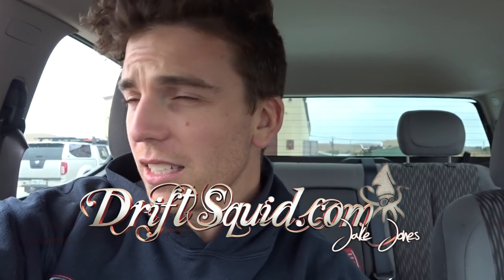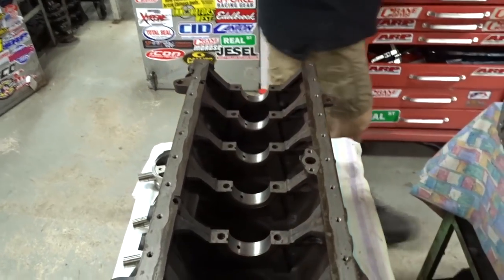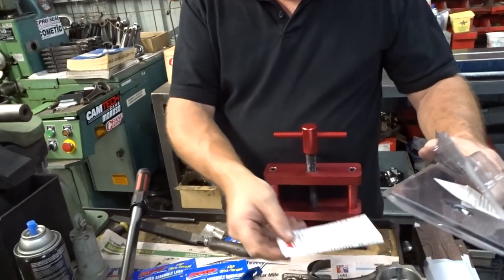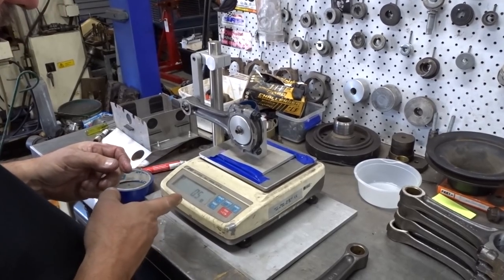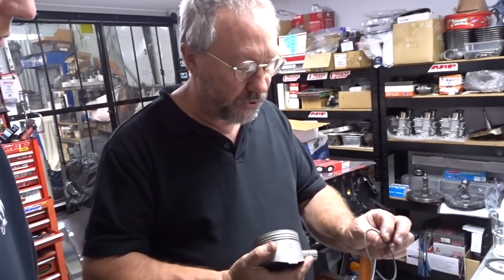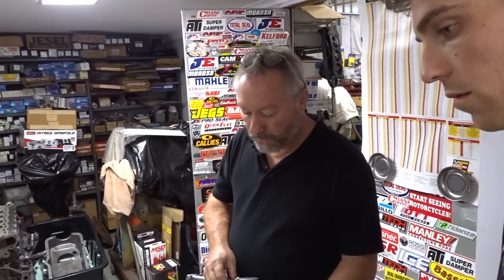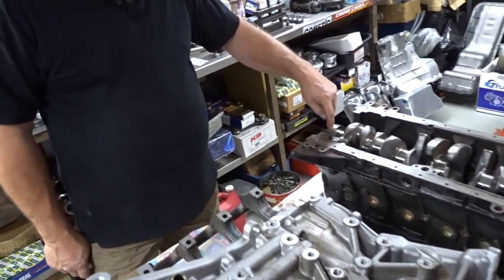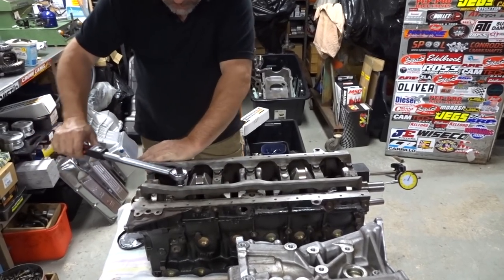RB30 Budget Build - Bottom end | PART 3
The RB30 Budget Build Continues. On part 3 we explain the assembly side of things for the bottom end. The rods have been resized, rod bolts installed, crank bearings and crank gets installed. We cover a lot of information and there will have to be a PART 4 or 5 yet to come. So much awesome info in these videos.

Big thanks to Darren from Lewis Engines for giving me his time and knowledge throughout this whole process. For any info about the parts he sells please visit his

This channel is all about my life. I Drift as much as I can and when i'm not drifting I'm in the Shed building, upgrading and doing what ever I can to get back out Drifting.
Want to see more of my Sonvia, the 1000HP RBM3 or anything I get up to in my busy world.